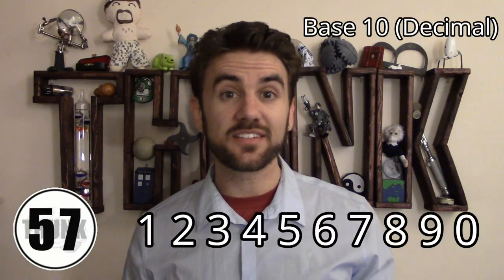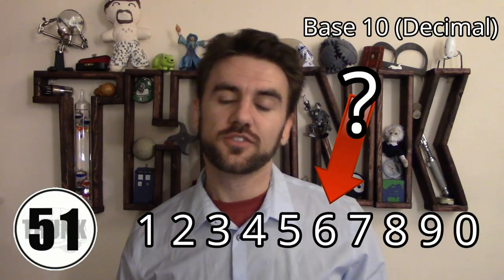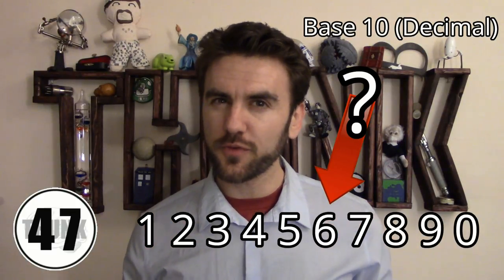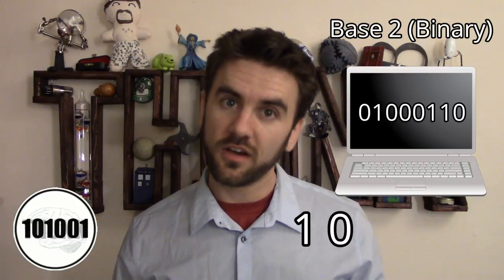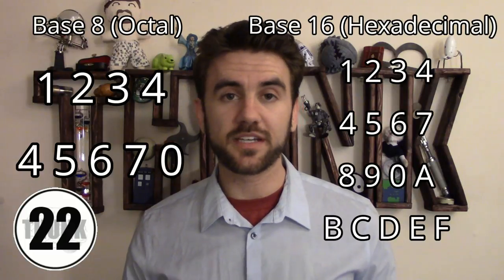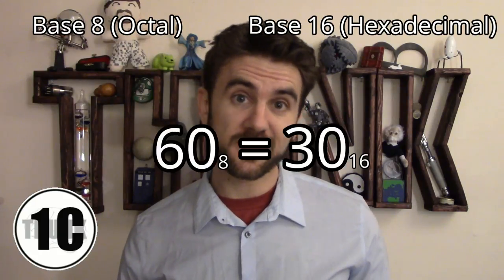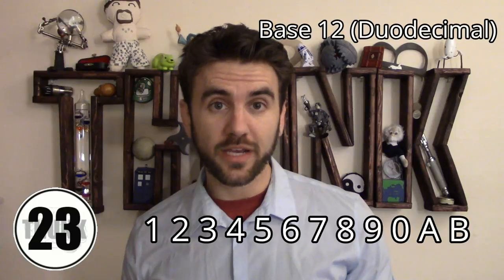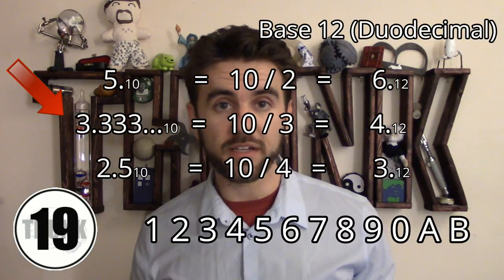Base 10 | THUNK 60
0, 1, 2, 3 ... 8, 9, 0 are great and all, but is it possible we'd do better with 2, 16, or 12 numeric symbols?

io9's "Why We Should Switch to a Base Twelve Counting System"